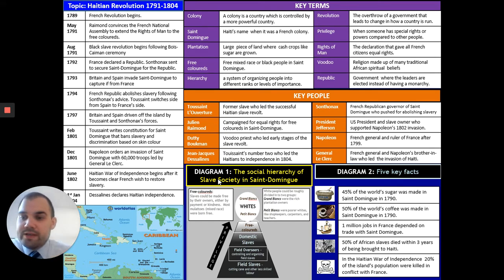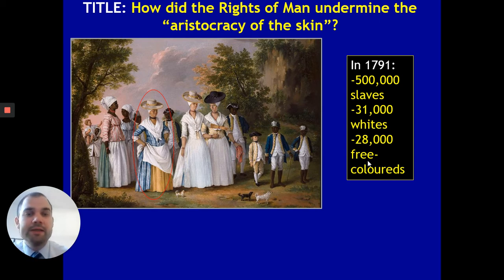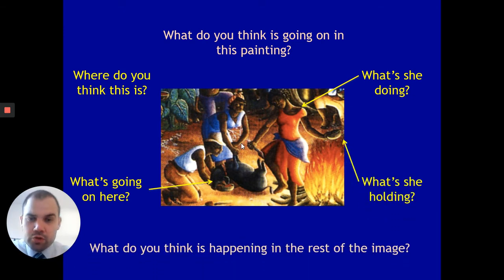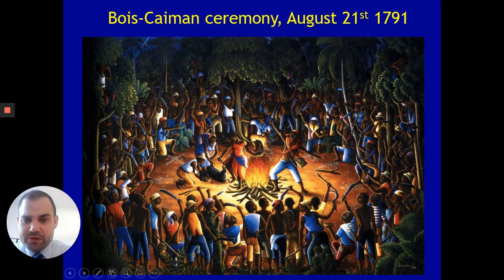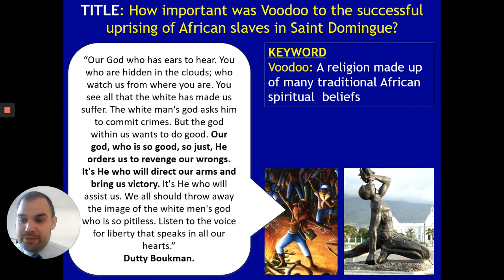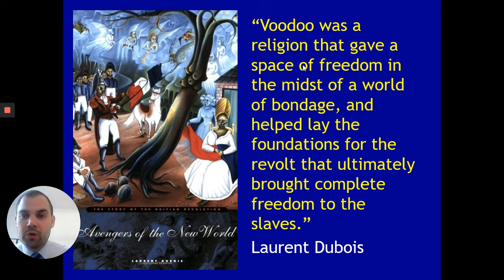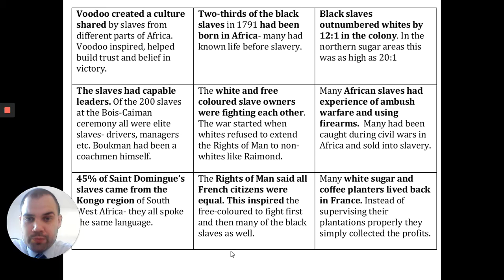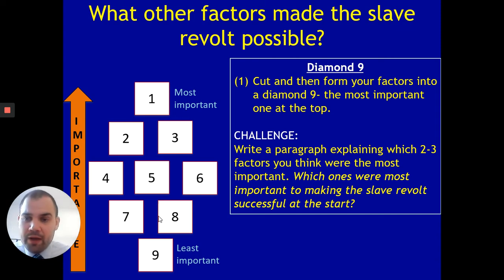Lesson 4.1- Slave Revolution Begins